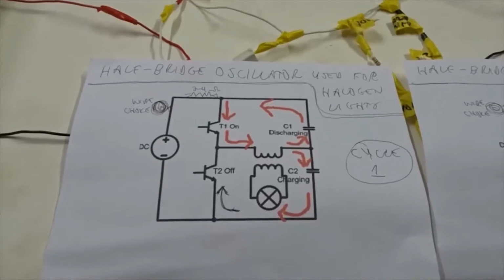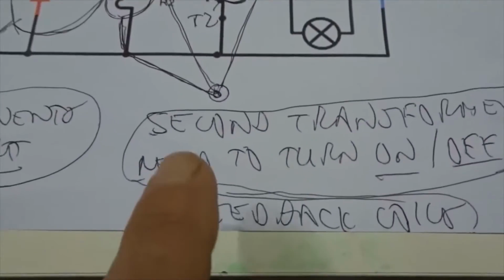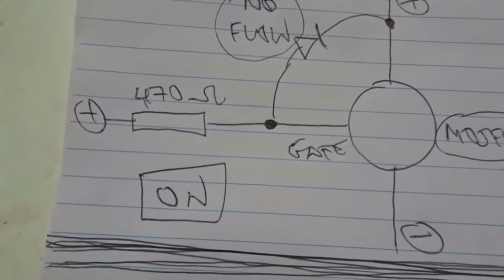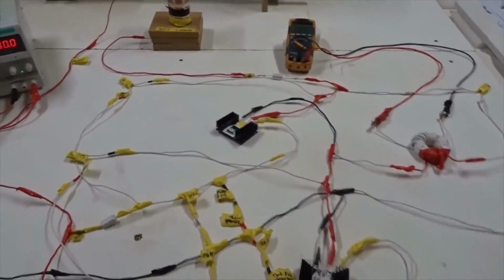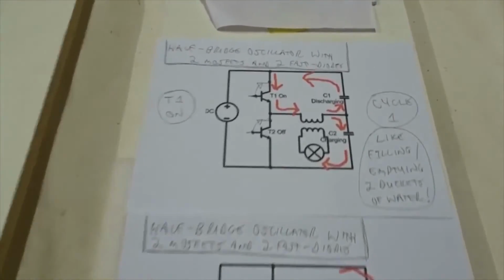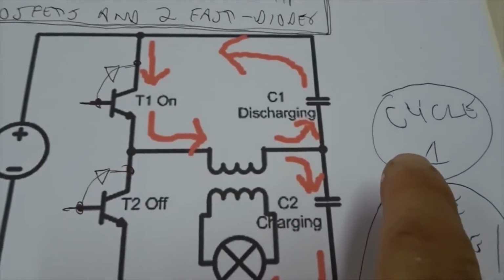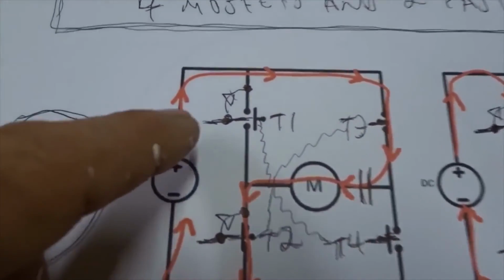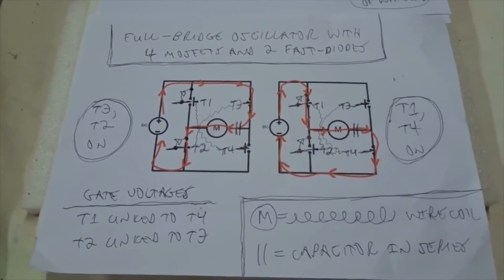MOSFETs and fast diodes for a new kind of electronic transformer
I read this nice article about control of the half-bridge circuit, as used for halogen downlights worldwide, using 2 transistors and a second set of feedback coils. Various “starter” components are also needed, because it won’t “start” by itself.

Then I thought: perhaps we can do better! Maybe we can use the well-known MOSFET/fast-diode pair from ZVS (zero-volt switching) to control a half-bridge circuit, instead of the other complicated parts mentioned above, or a 555-timer as other people use for MOSFETs?

 After a few brief experiments, I found that placing two fast-diodes on the same gates as their two, fast-switching MOSFETs would make the half-bridge circuit work nicely, at high 500-1500 kHz AC frequencies. This is slightly different from how they are arranged in ZVS, where each of 2 fast-diodes connects to its opposite gate, rather than to the same gate.

 We have never seen such a simple and effective circuit in the literature anywhere, so possibly it may be new? Please show this video to your friends who are electrical engineers or inventors, and encourage them to test/reproduce it for themselves.

IMPORTANT NOTE: This new circuit does function reasonably, as shown in two movies presented here. However its “energy efficiency” (measured as AC-out/DC-in) seems to be much less (in the current state of development) than for ZVS circuits and transformers. We showed several ZVS circuits in a previous movie, and will show optimized examples for both (1) low-voltage lighting transformers and (2) high-voltage Tesla coils soon.

Notes:  No one should even try to do this physics-teaching experiment, unless they are competent and knowledgeable concerning the potential dangers of high-voltage electricity.

Dr. Horace R. Drew owns full copyright of this video and all scientific studies.
WARNING: Don't touch the metal when you are testing wireless electricity circuits at 5 amps!

Please follow @redcollie1 on twitter and @HoraceDrew on GAB